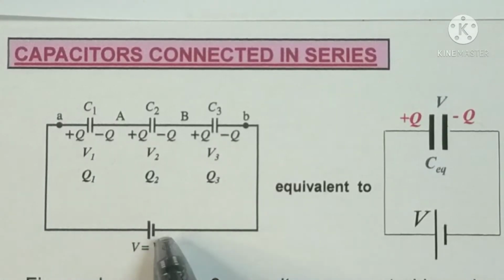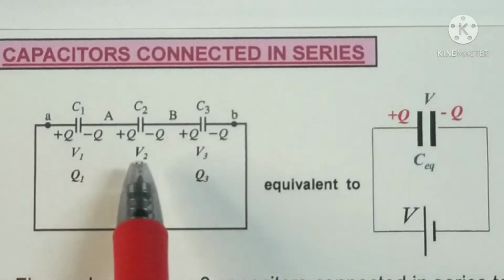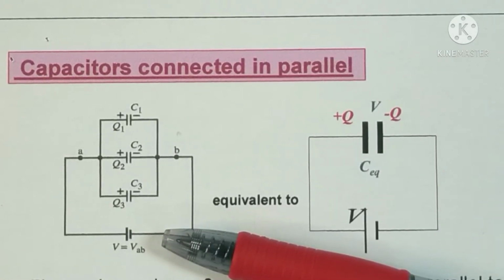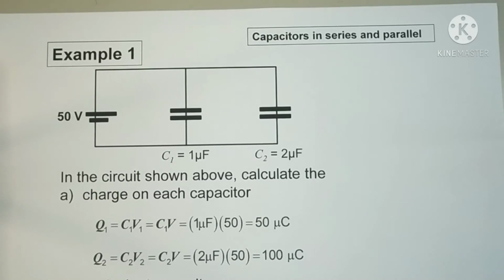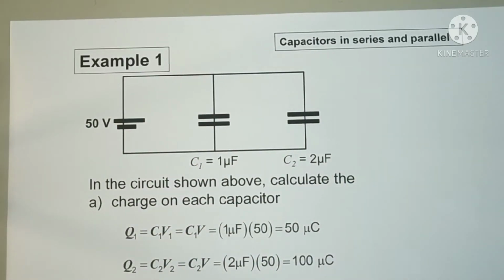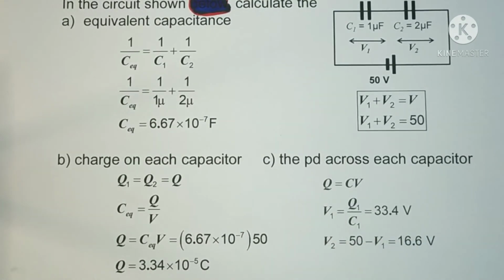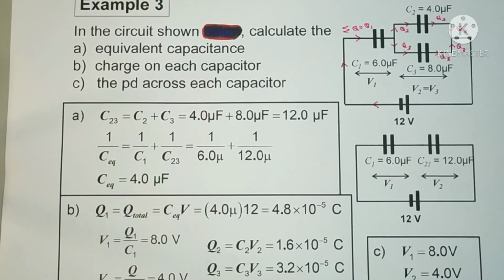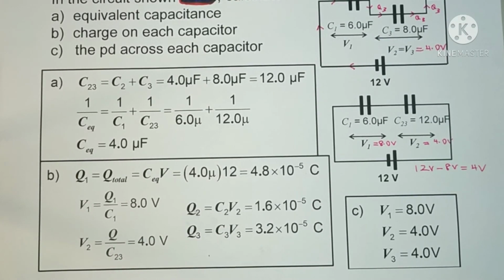Capacitor & Dielectrics Part 2